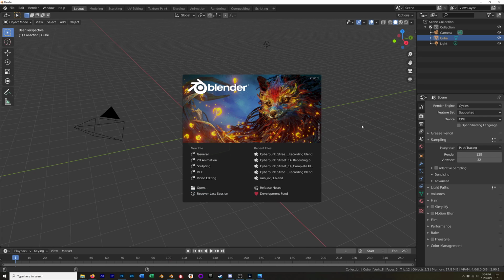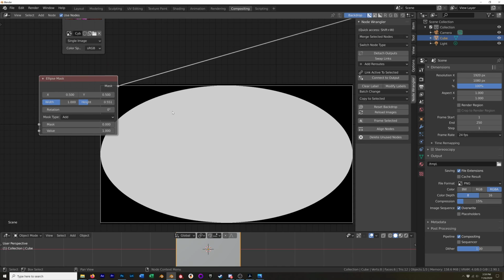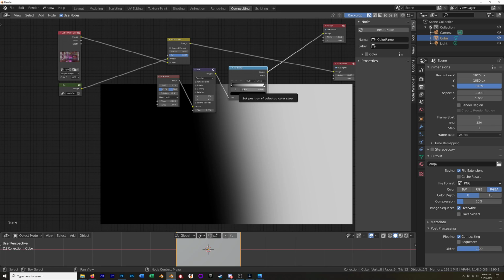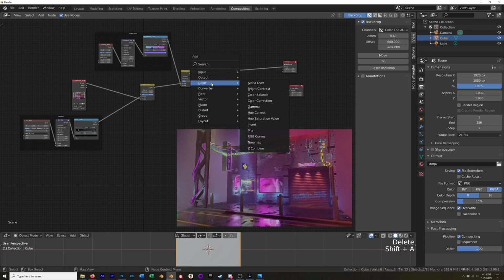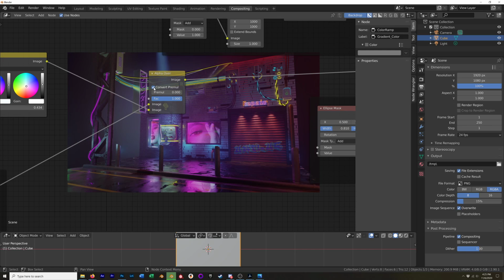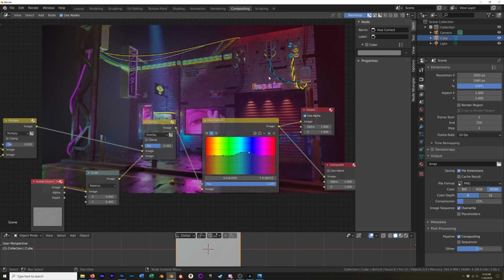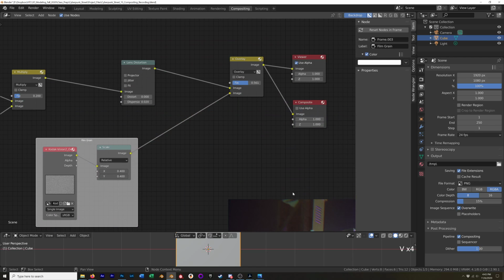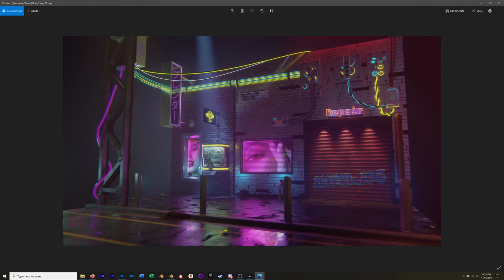3D Modeling in Blender - Cyberpunk Street Part 17: Post Processing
Finishing off out images in the Blender compositer, we add some minor enhancements like vignettes, chromatic aberration, gradient overlays, and other subtle tweaks.